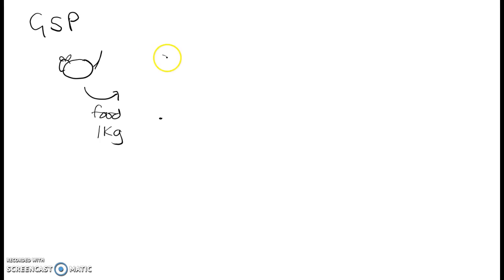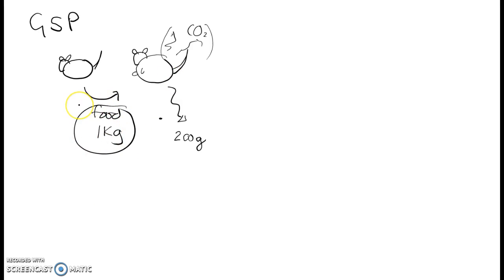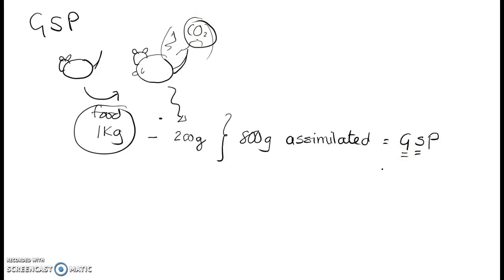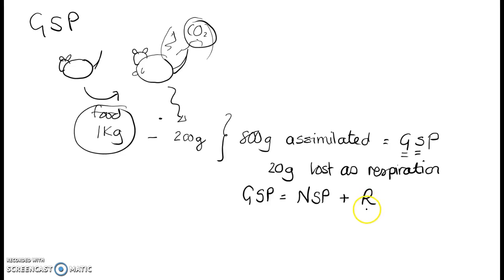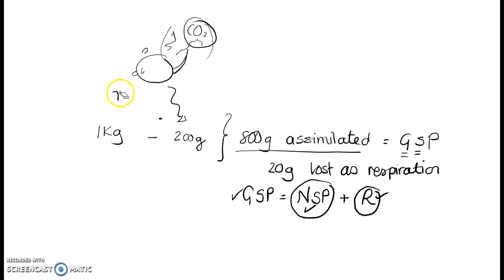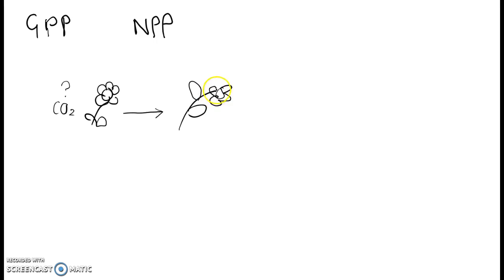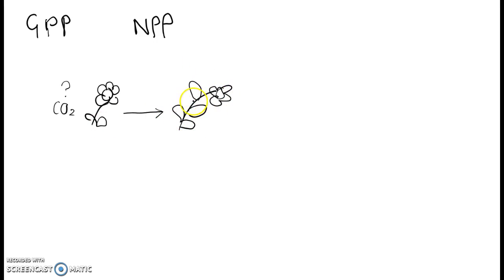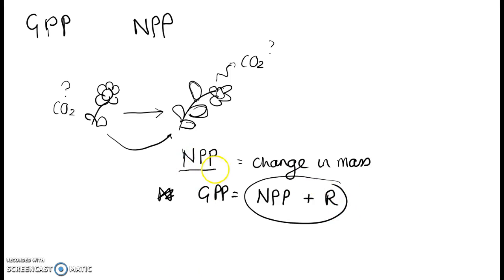Quick review - Productivity